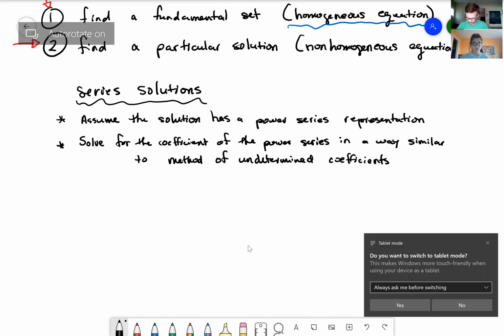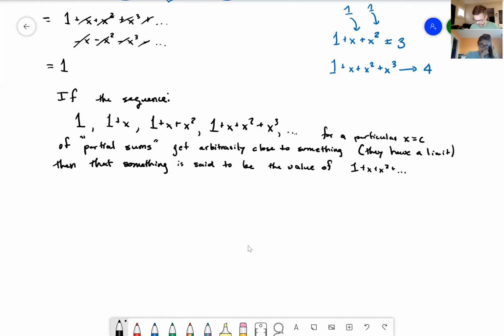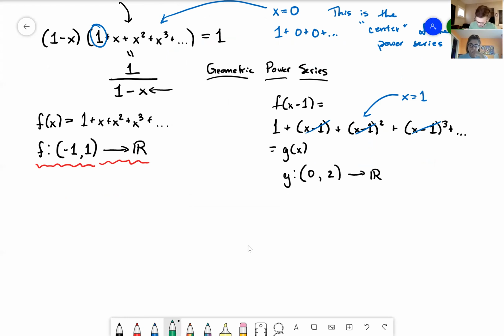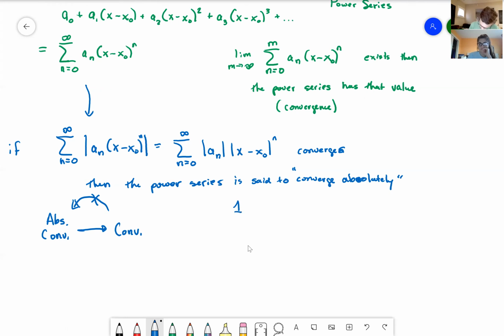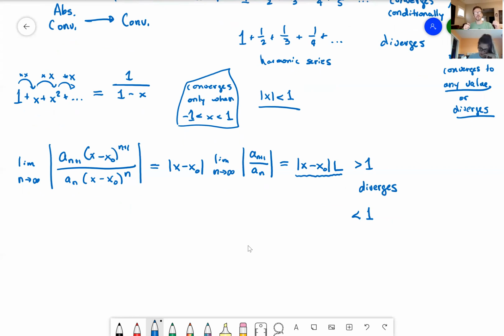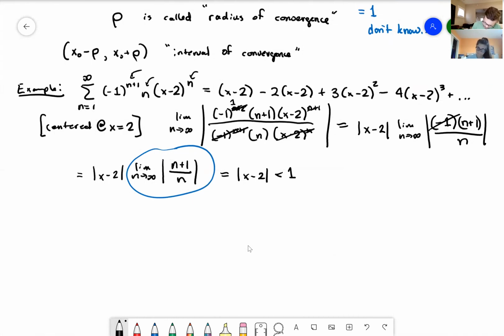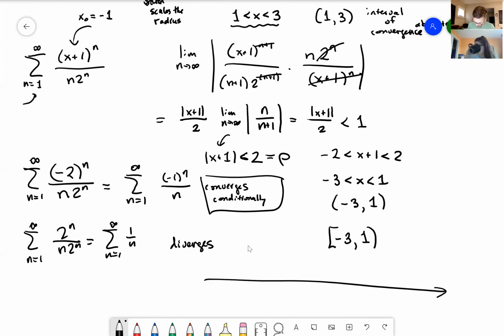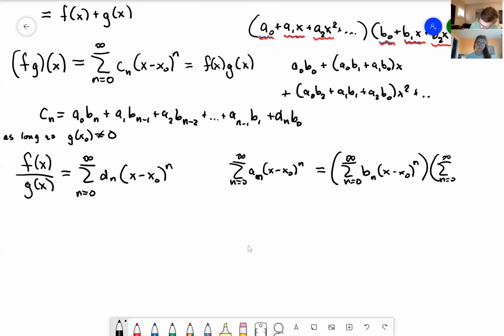Differential Equations - Summer 2021 - Lecture 23 - Review of Power Series